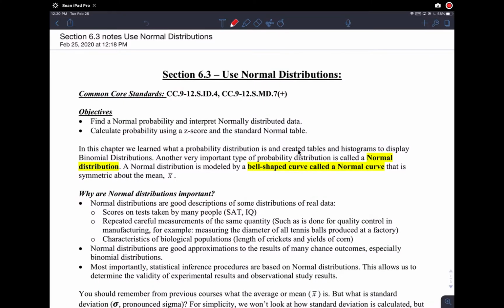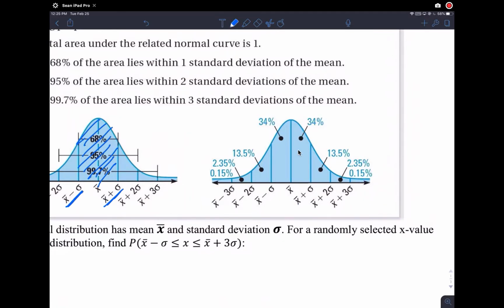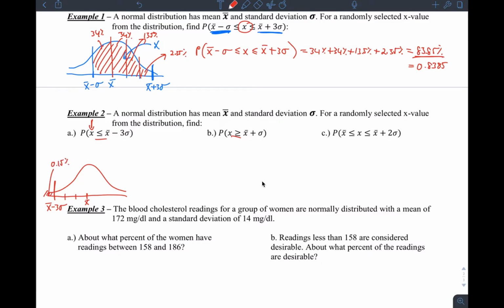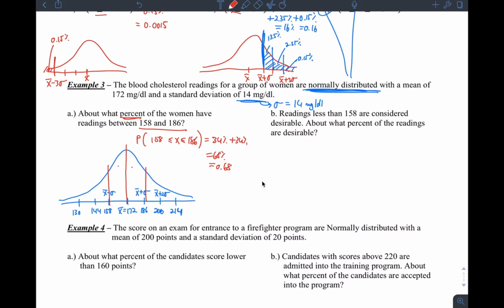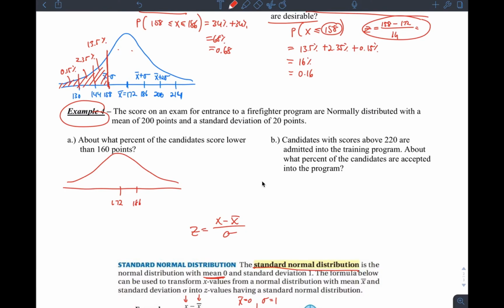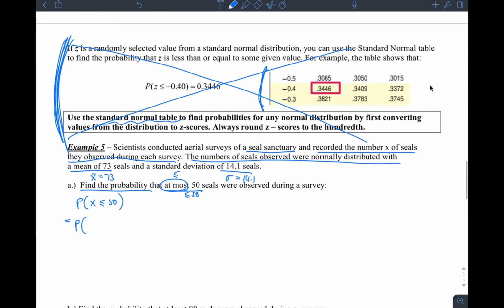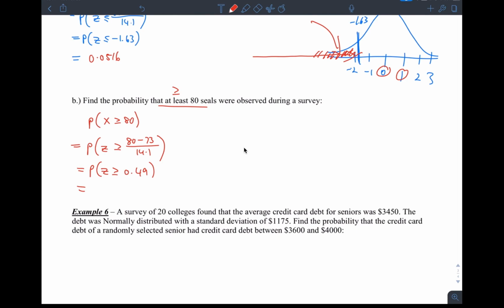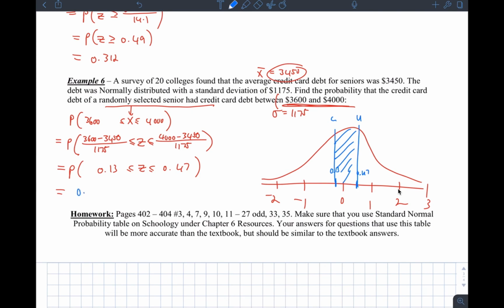Section 6.3 Use Normal Distributions